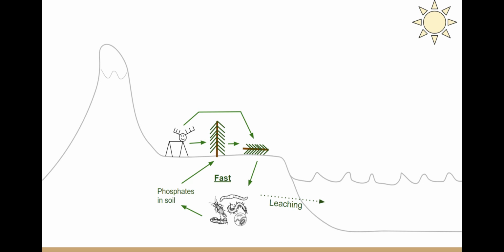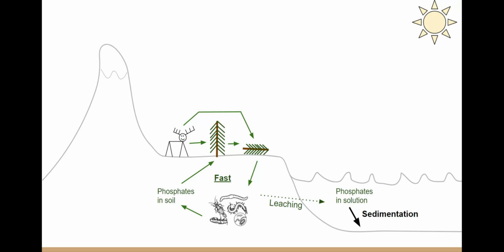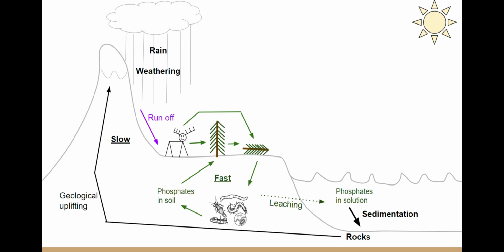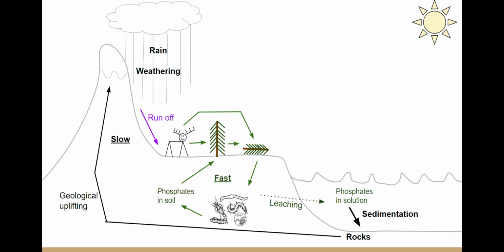Phosphorous Cycle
Diagram of the phosphorous cycle